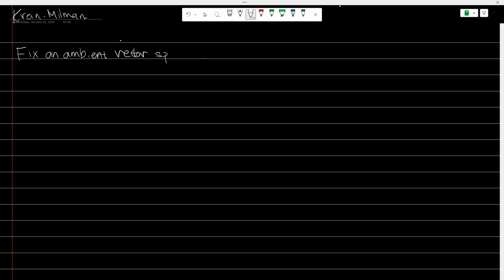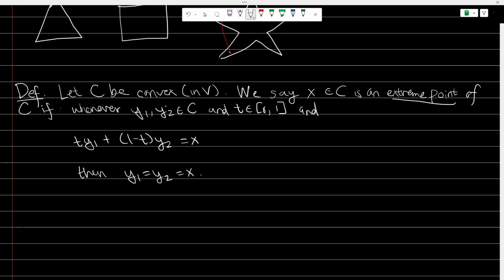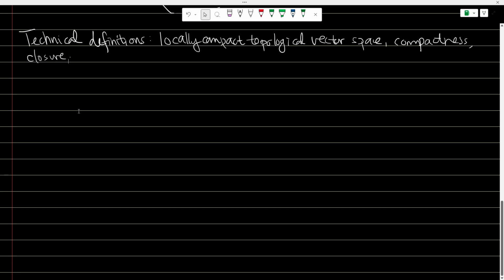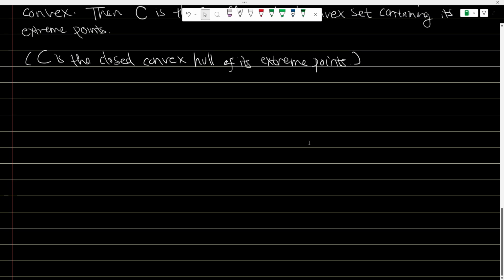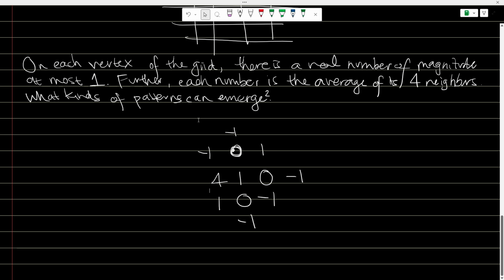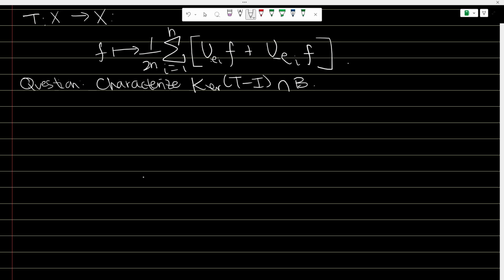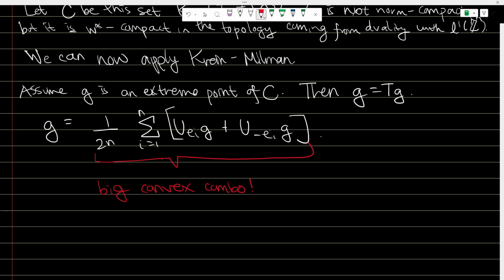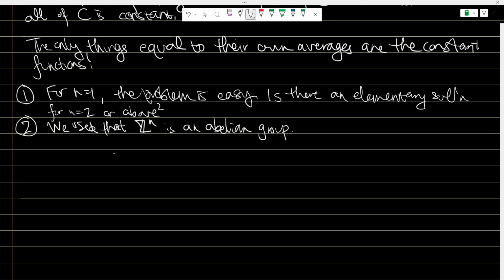Convexity and the Krein-Milman Theorem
A very short introduction to the Krein-Milman theorem and the solution of a particular problem with it.